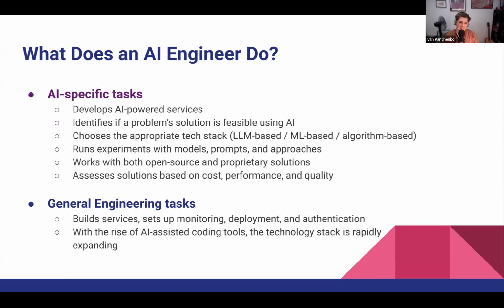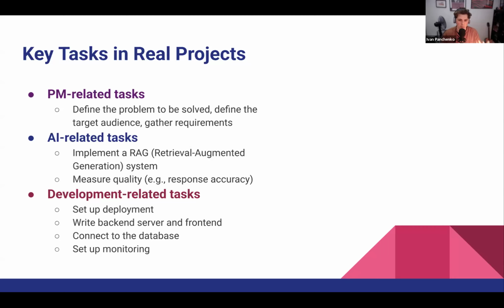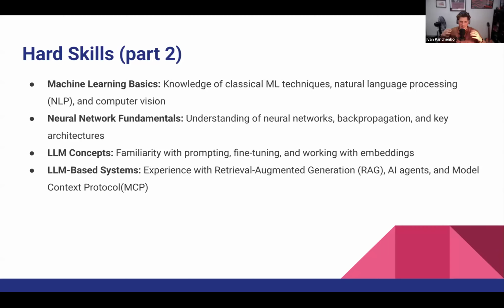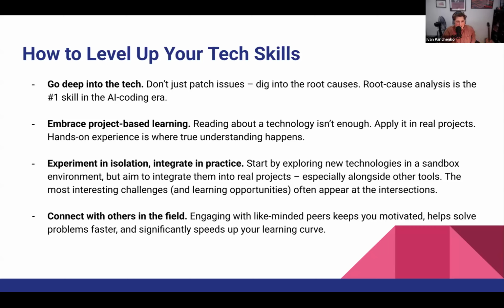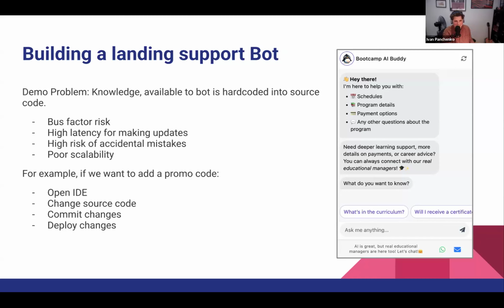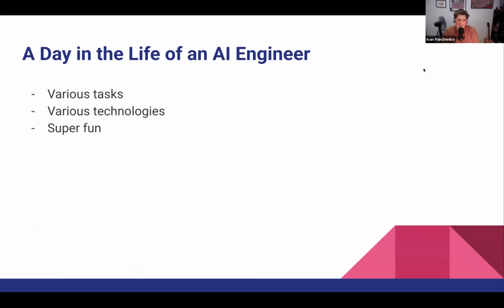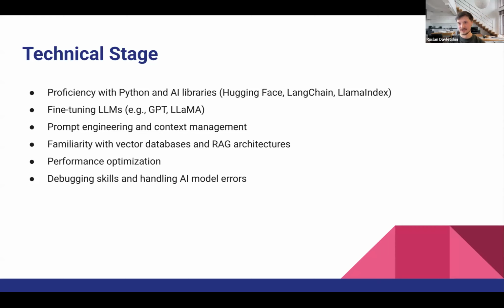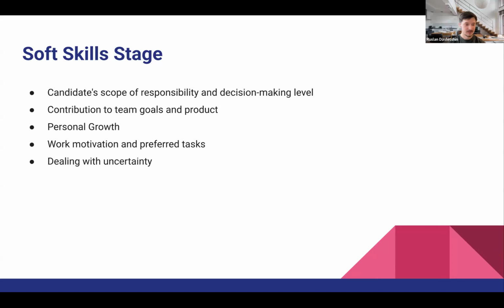Breaking Into AI Engineering: What You Need to Know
Curious about the AI Engineer role? Wondering how to break into the field and what skills truly matter?

Watch our 1-hour interactive session with a real AI Engineer and the CTO of Hyperskill, where we explored the profession from both a technical and business perspective:

- What AI Engineers actually do – how they differ from ML Engineers & Data Scientists
- The essential skills: from Python & MLOps to system design & business impact
- Career paths – how to get started, key challenges, and growth opportunities
- What hiring managers look for – common interview questions and expectations
- The future of AI Engineering – how the role is evolving and what to focus on

Perfect for developers, data scientists, and AI enthusiasts looking to understand or transition into AI Engineering.